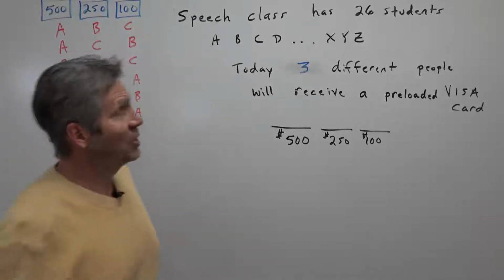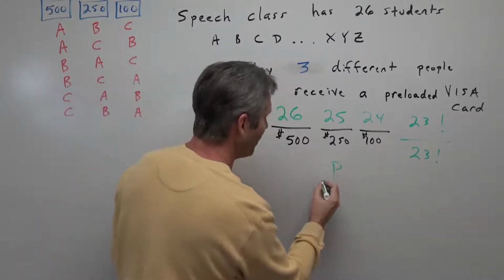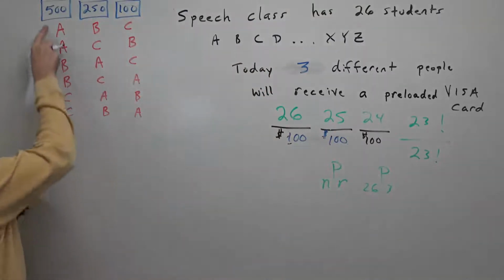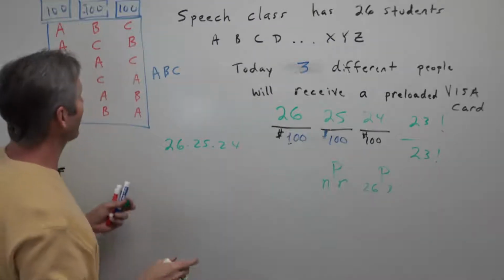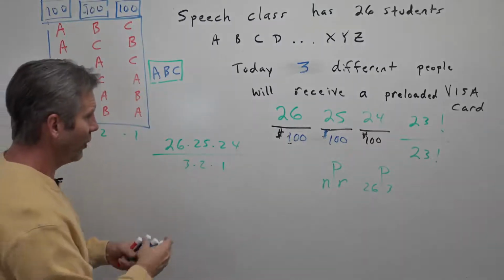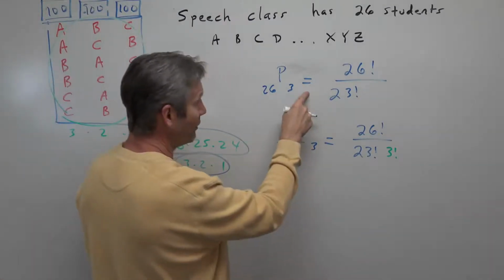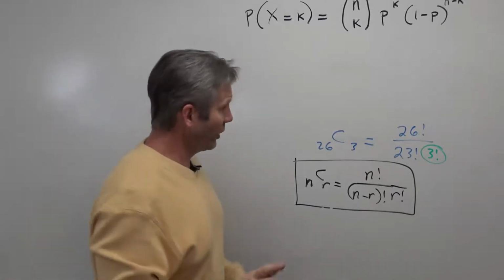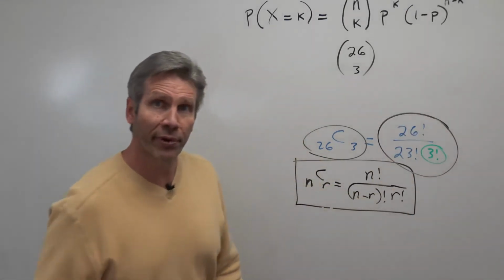More with Combinations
Insight into conceptualizing and calculating number of combinations possible